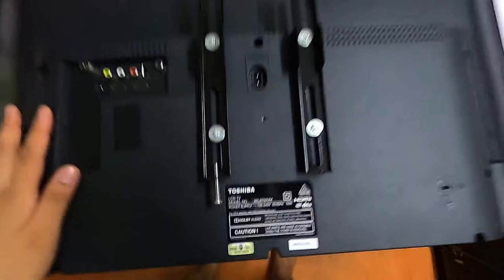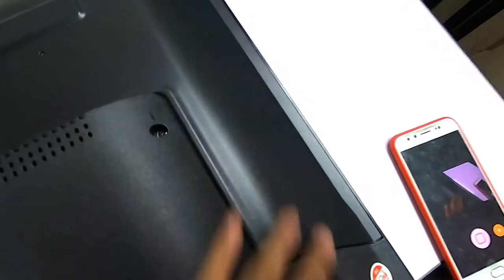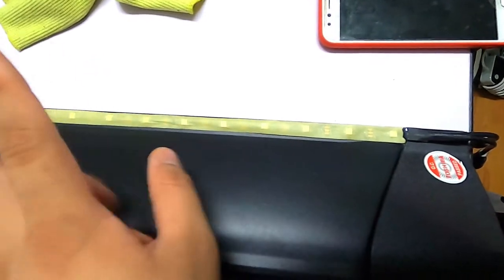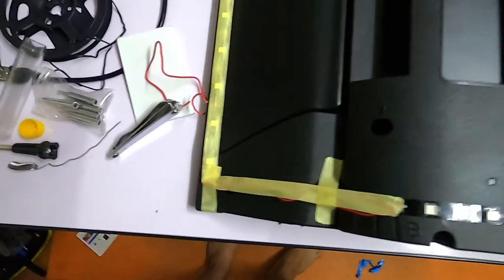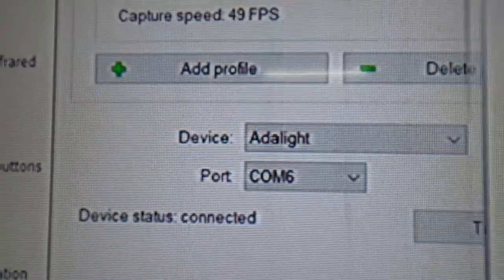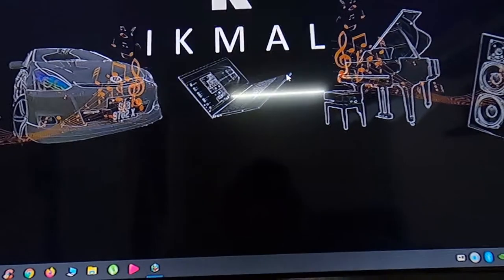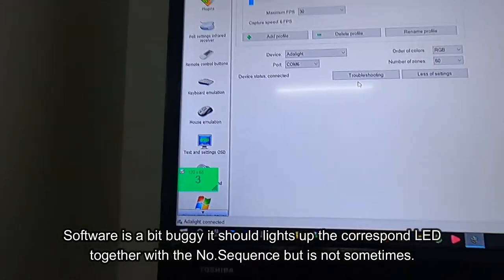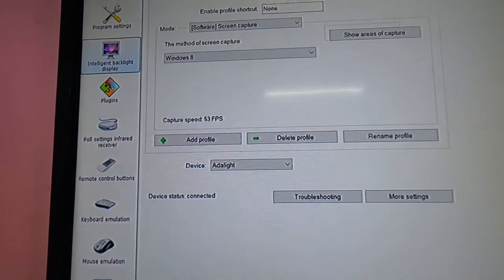Amblight LED | Full Installation Tutorial + Tips (Windows PC)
Shortcut
2:42 - Installations
9:20 - Software configurations

Give your old LCD a refreshing look with this Amblight ambience LED backlight. This installation is not as easy as it look as manual is incomplete and confusing. In this video I will show you the full tutorial including how to troubleshoot Amblight LED when it goes wrong